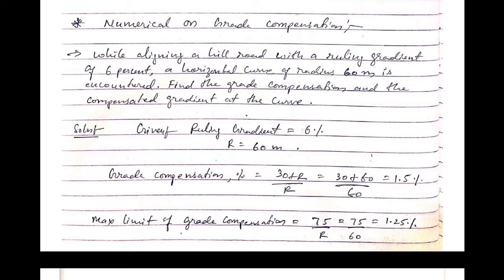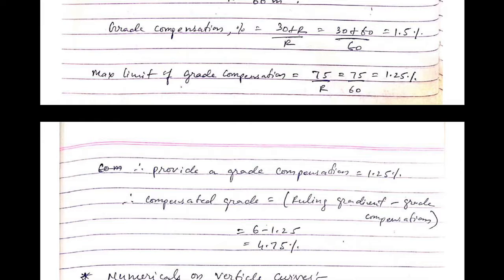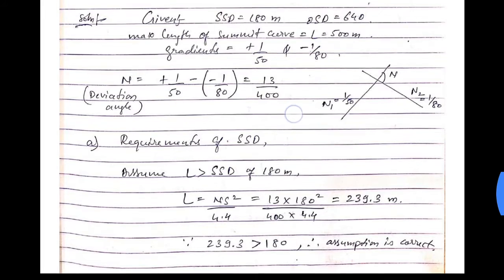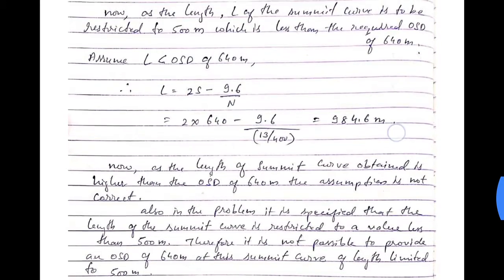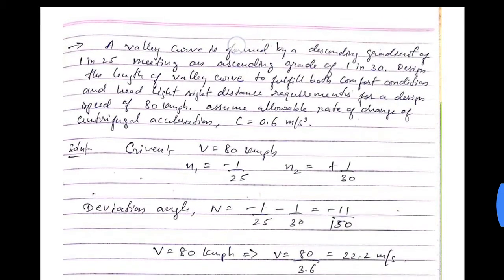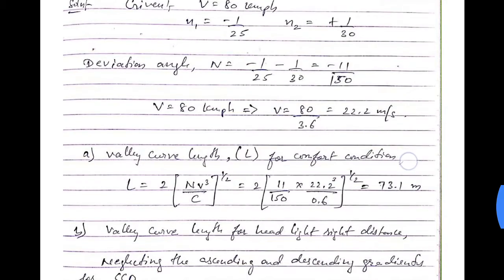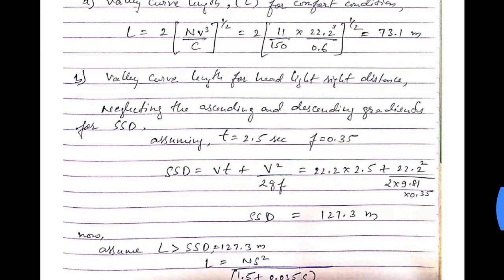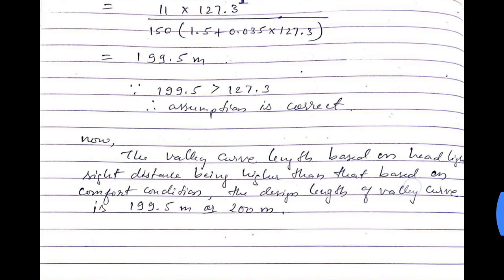TRANSPORTATION ENGINEERING - I (LECTURE NO.40)